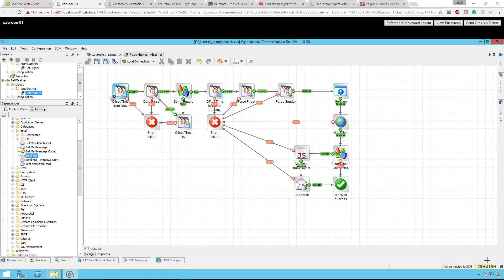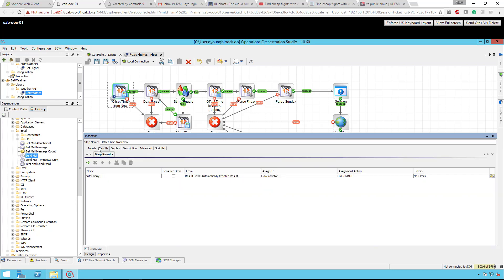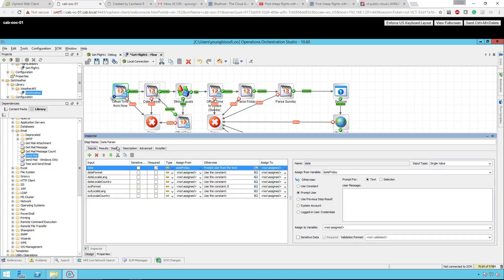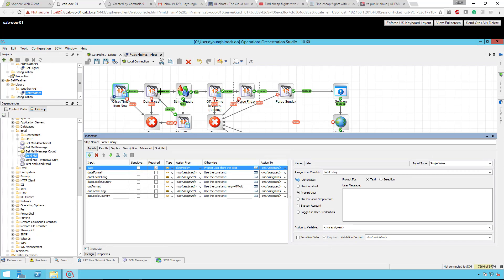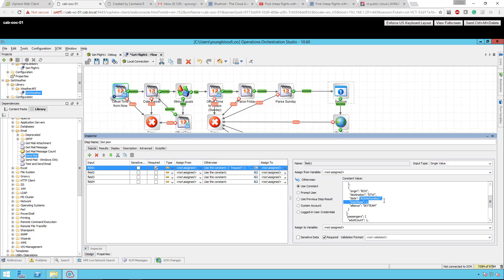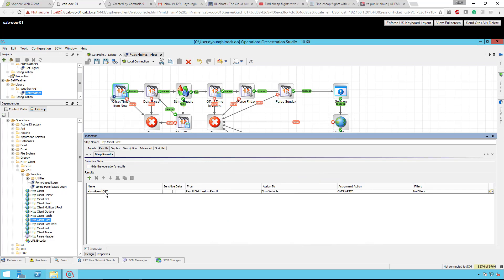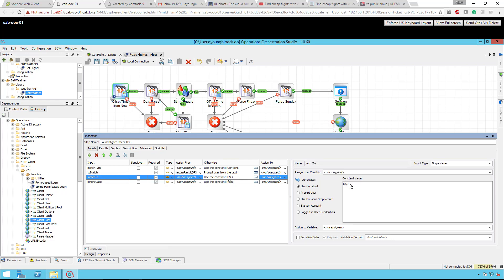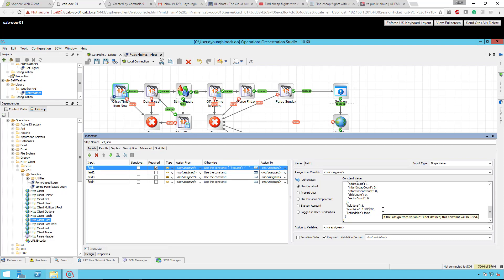Find Cheap Flight with Operations Orchestration automatically!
Using HP Operations Orchestration we can author a workflow that will do a custom search for a cheap flight of your choice!